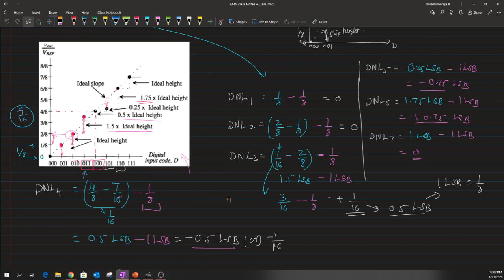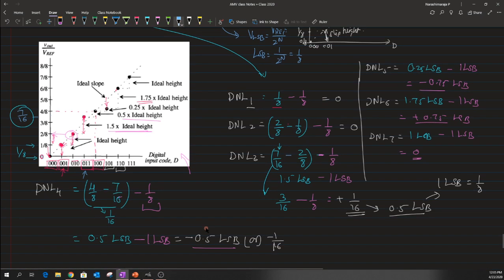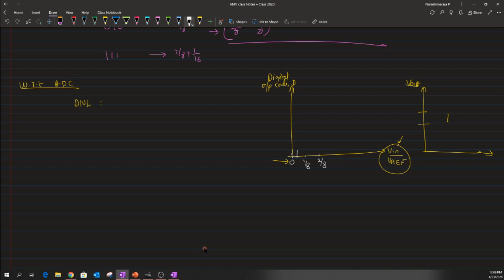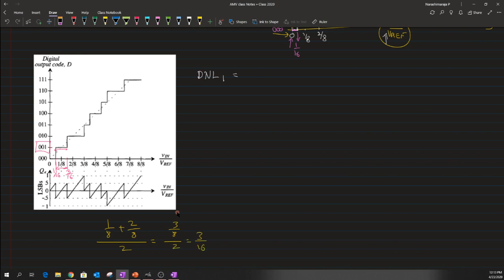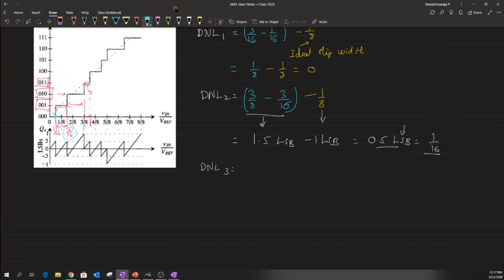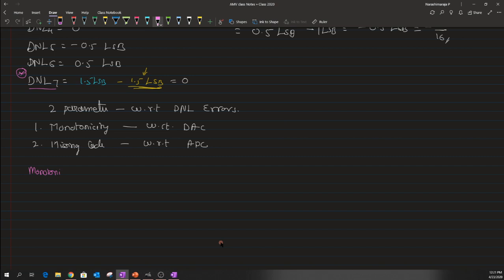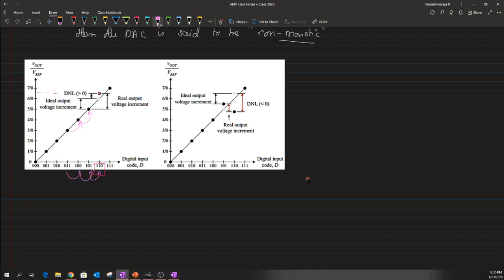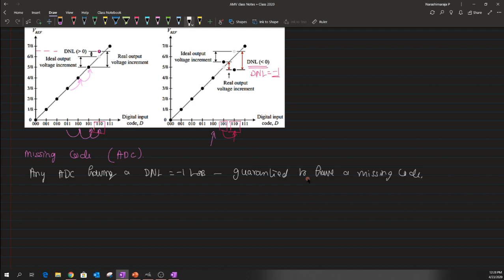UG: Data converters: Fundamentals 3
In this video we will be looking at some of the characteristics of Data converters that helps us quantify the quality of it.